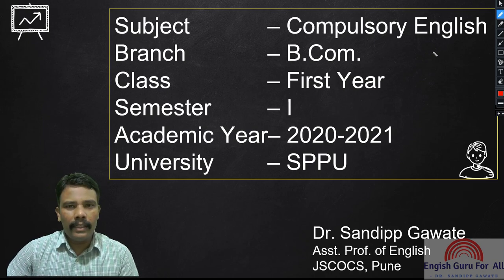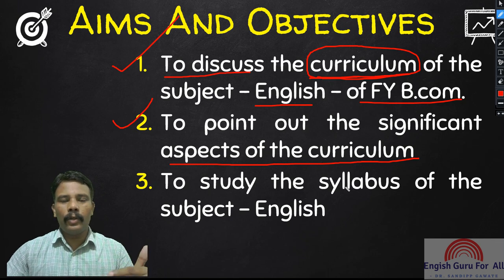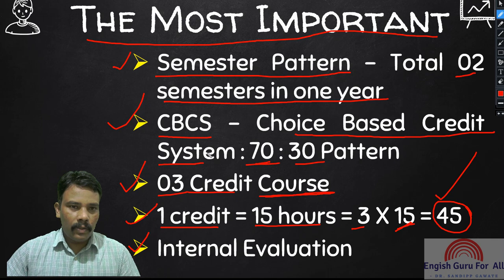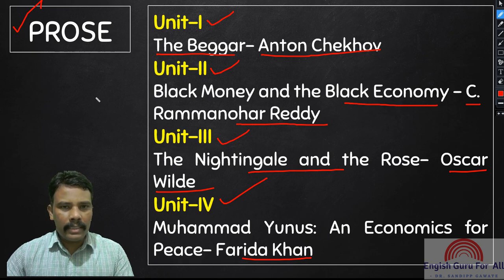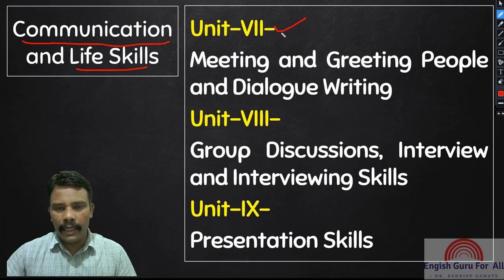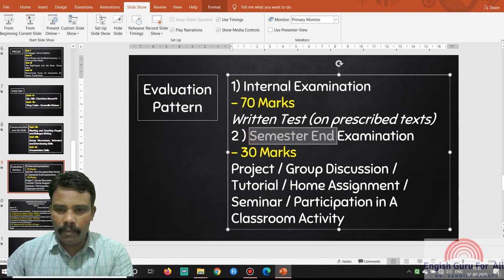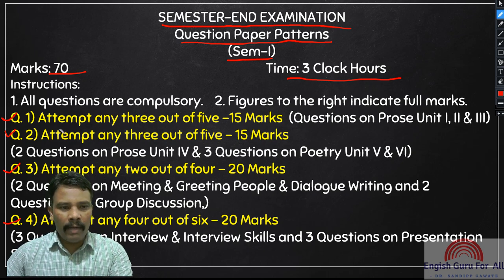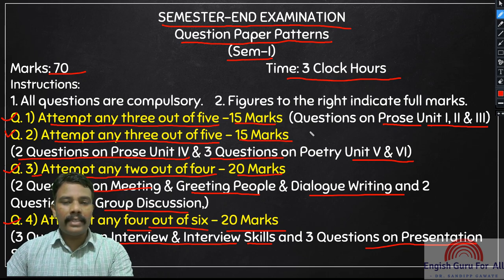1. Syllabus and Evaluation Pattern of Compulsory English # FY B.Com. # Sem - I # SPPU # 2020-2021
This video contains syllabus, evaluation pattern and other important aspects of the subject 'Compulsory English' - Semester / Term - I, FY B.Com. of Savitribai Phule Pune University. This is very important video for all FYB.Com. students.